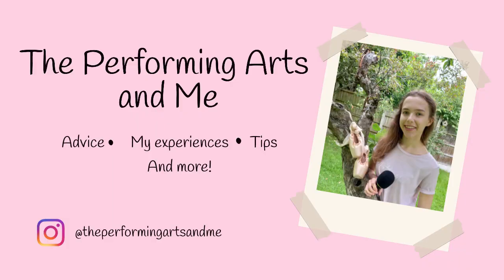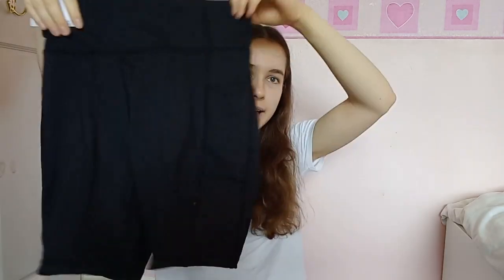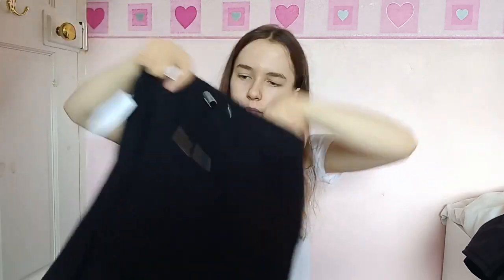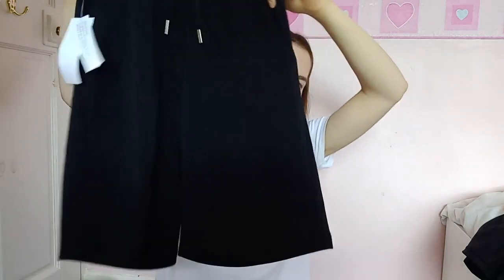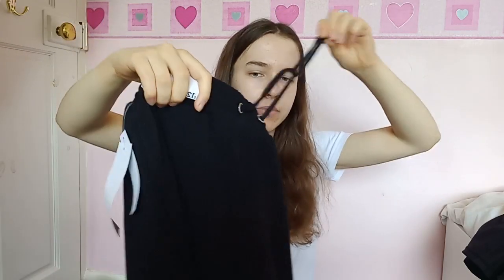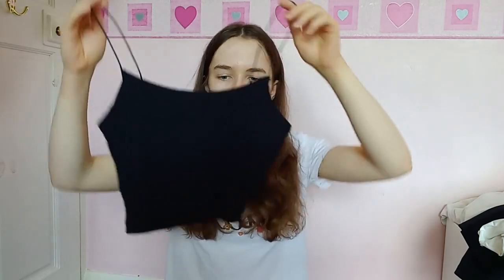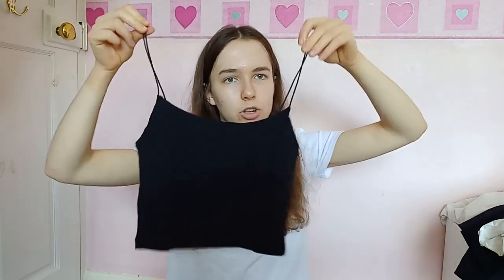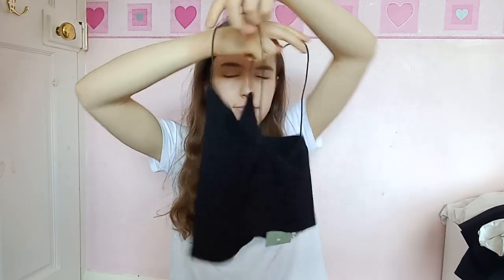Clothing haul! Activewear, tops and trousers :)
Hi everyone! Today's video is a haul of some fairly recent purchases from Matalan, H&M and New Look!